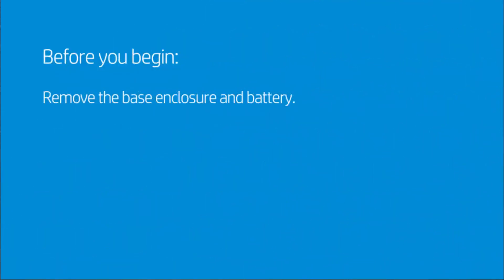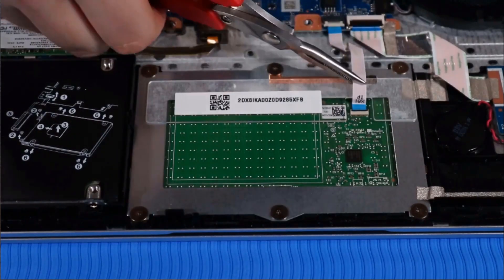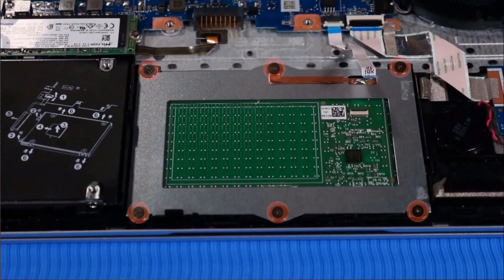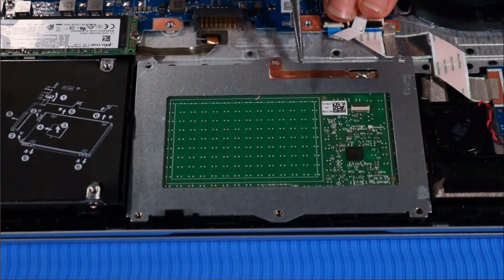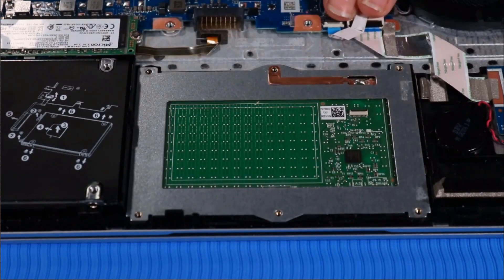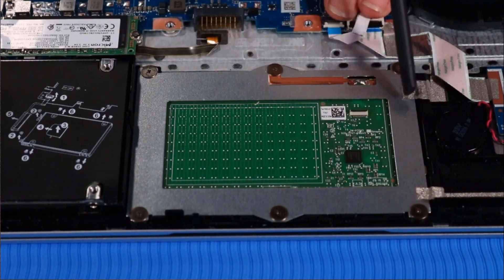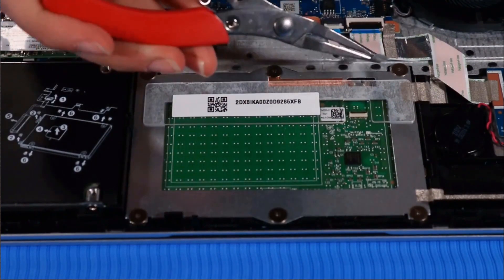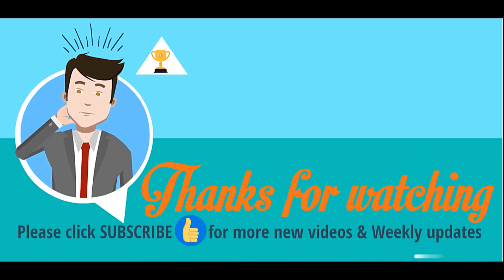How to replace the Touchpad for HP ProBook 430 G7 Series Laptop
DISASSEMBLY TIPS.